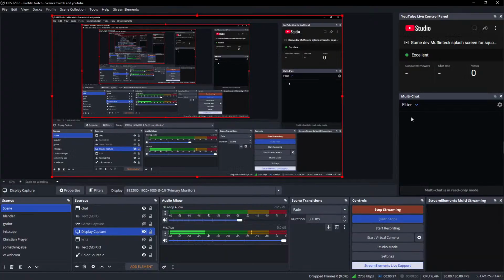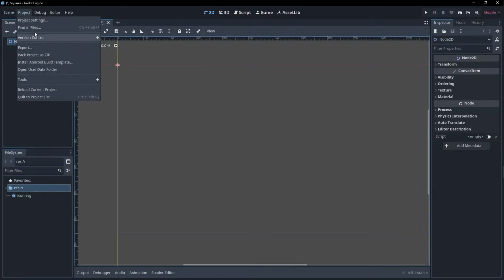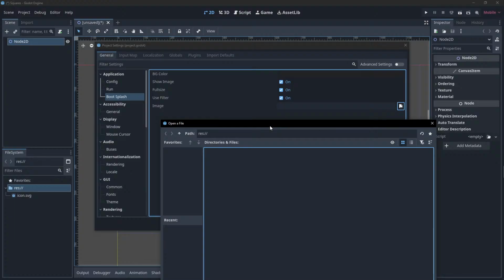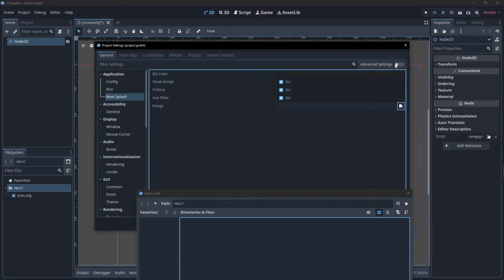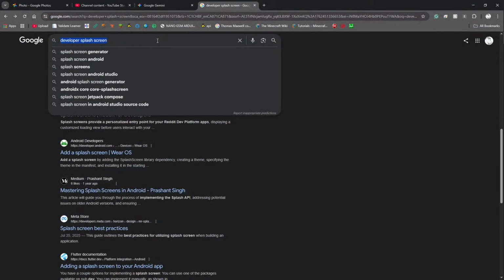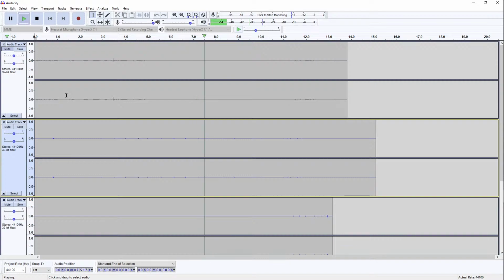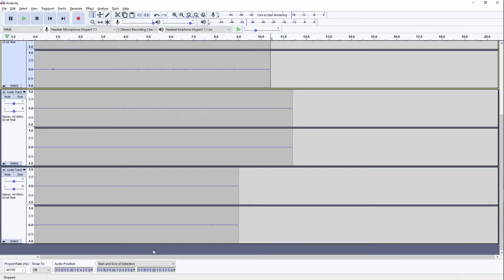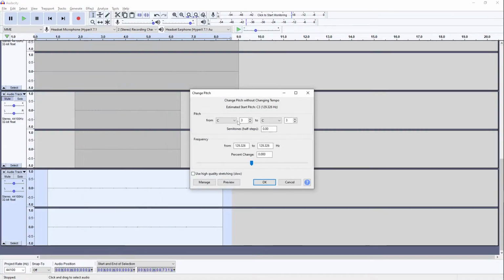Game dev Muffinteck splash screen for squares game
game dev starting with the splash screen probably not where most people start